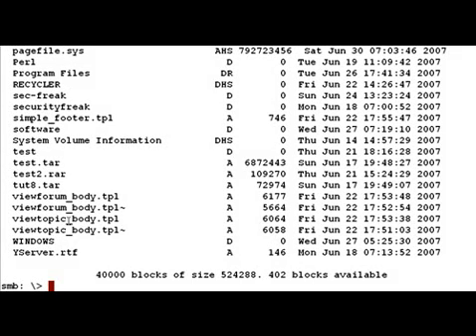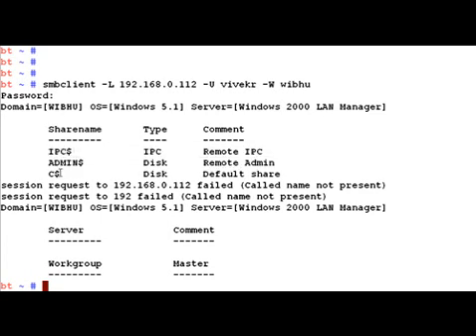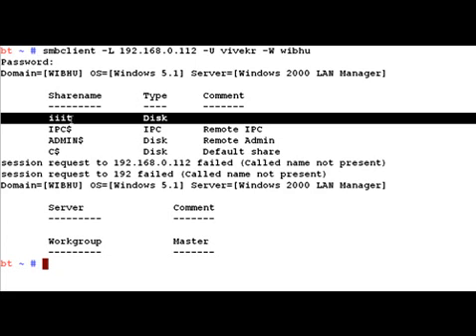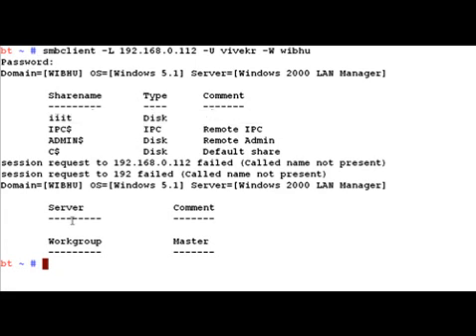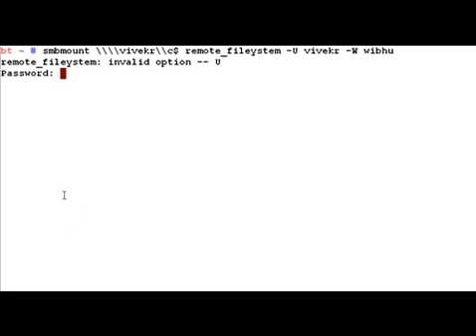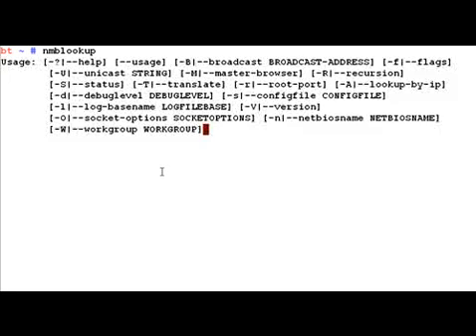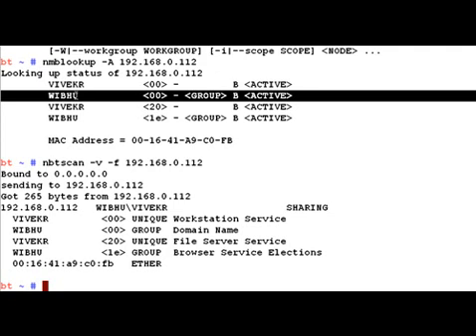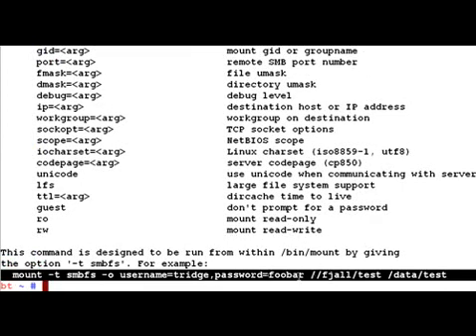Netbios Basics Using Smbclient Part 2